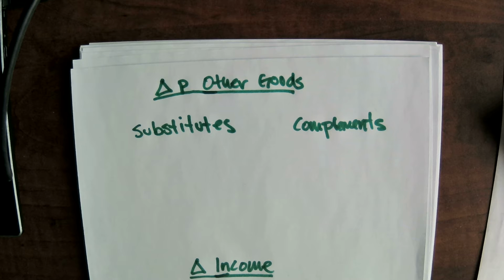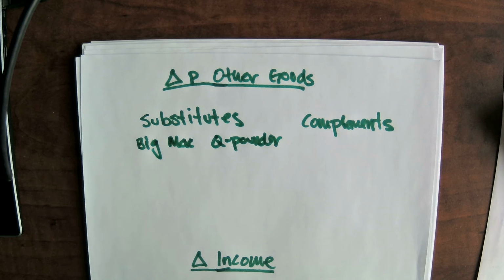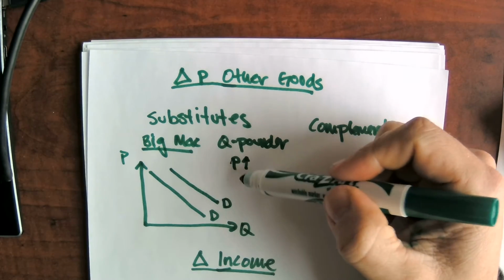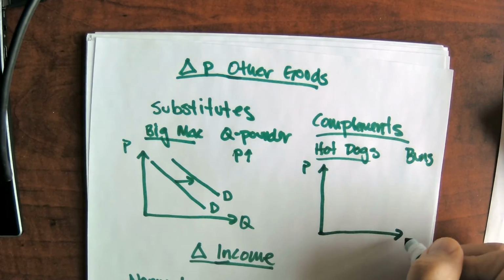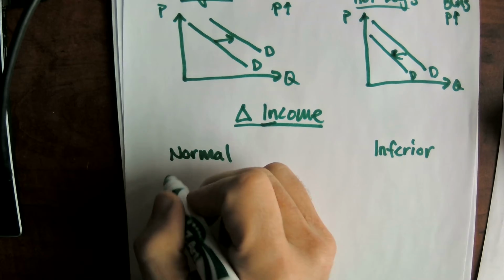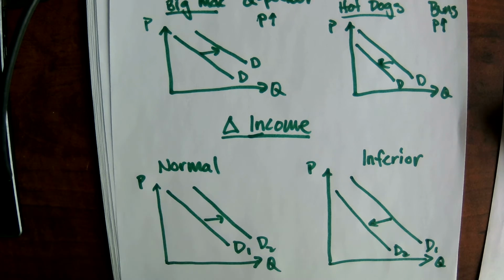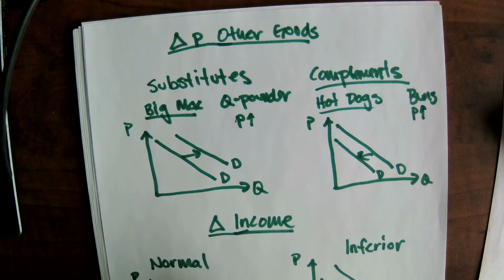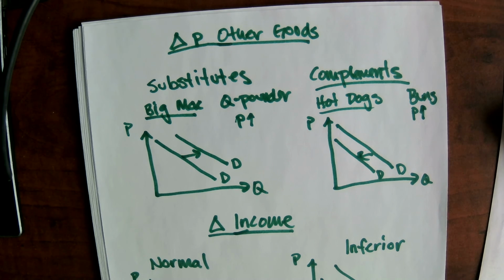Complements, Substitutes and Market Demand